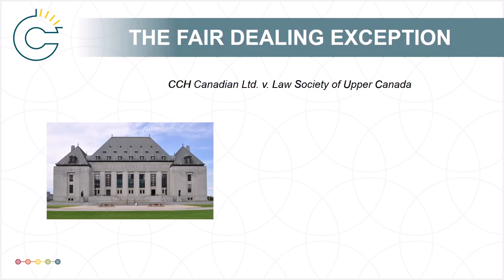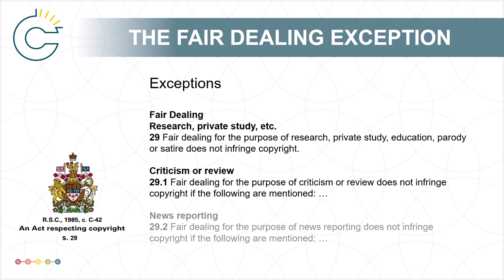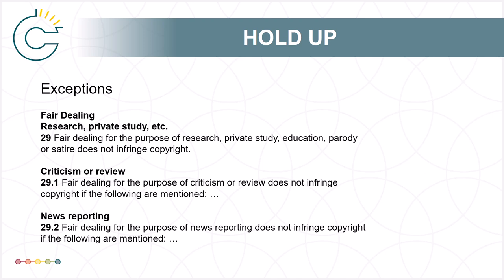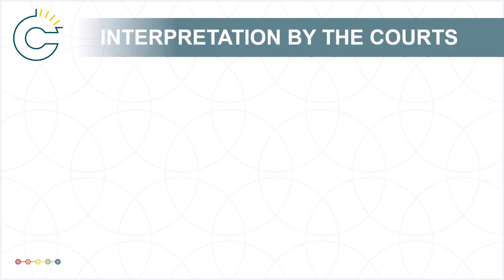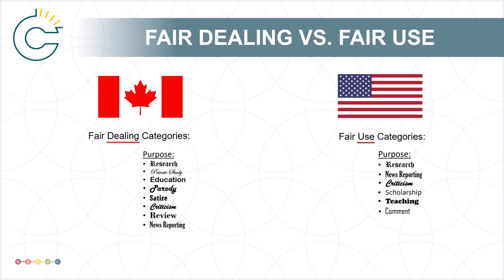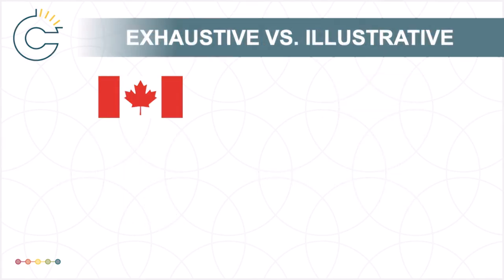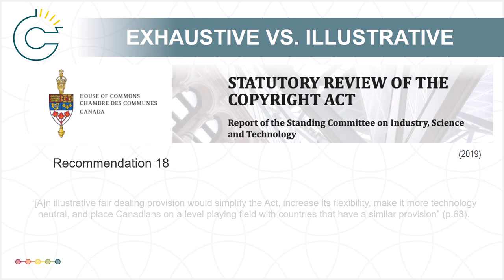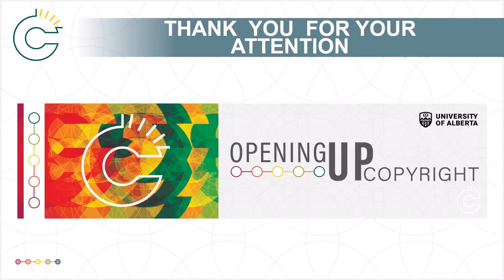Copyright Act, Section 29: Fair Dealing